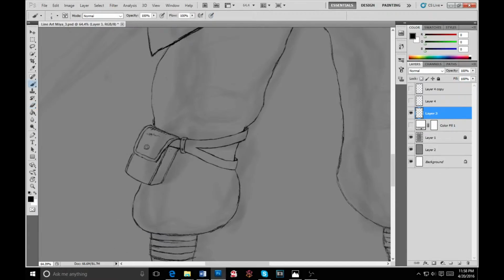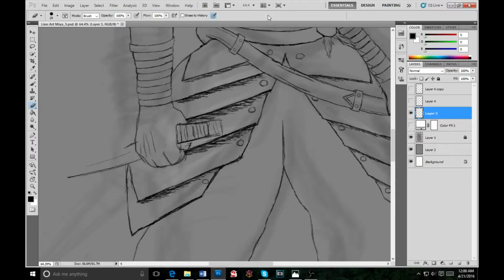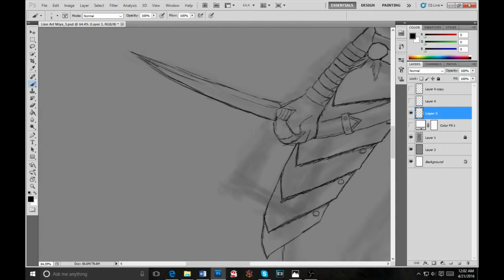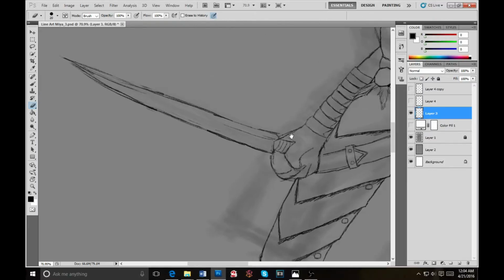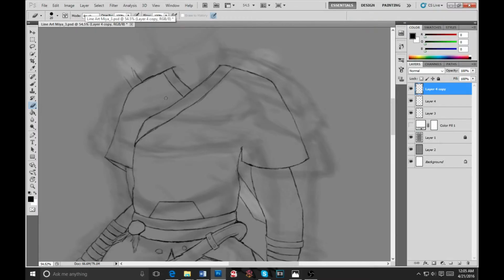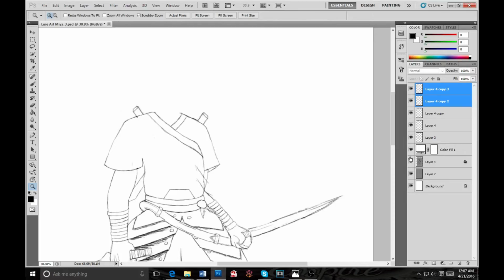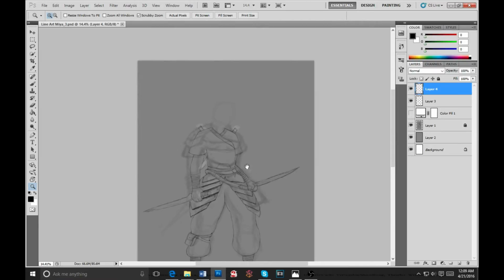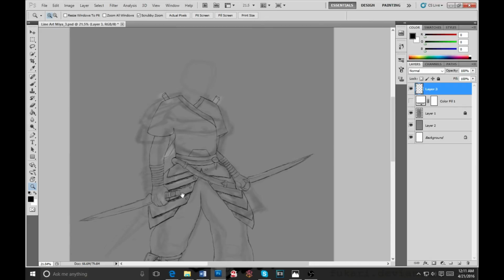Miya Concept 7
In this finishing the line art for Miya. There is some ways I do things that you can use.

Song: Dragon Age OST